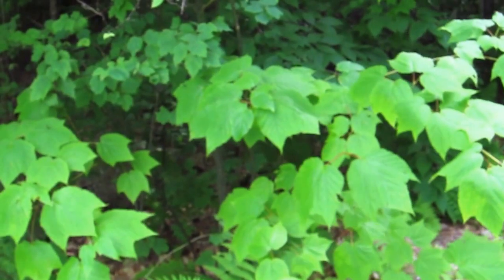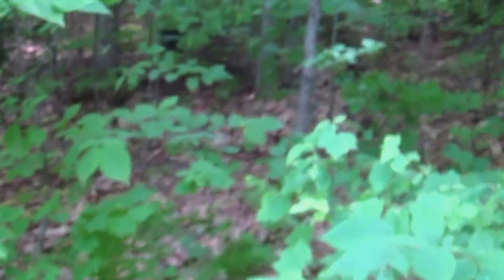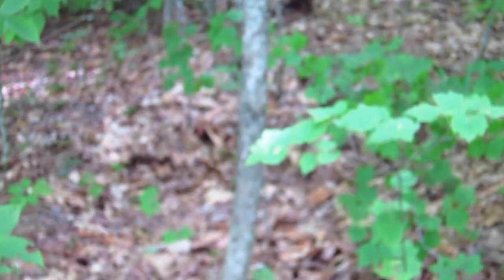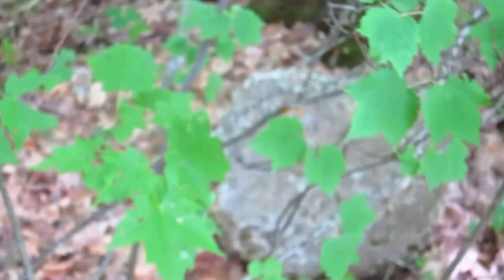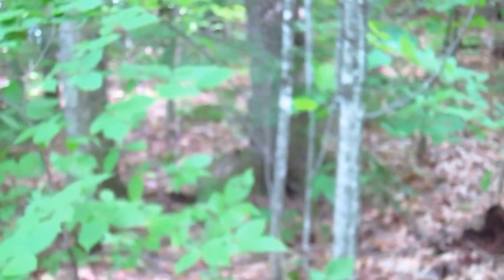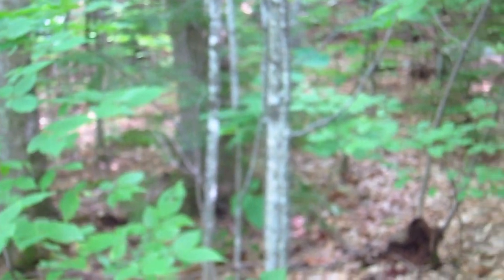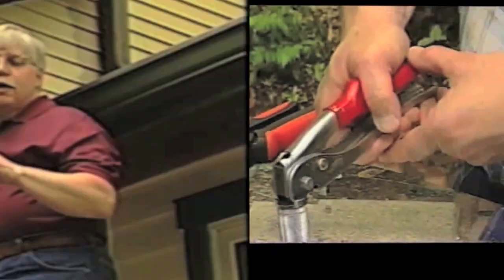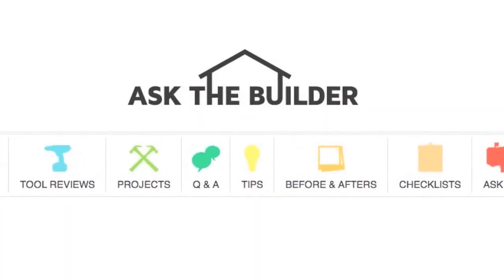DIY Shed Site Clearing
founder Tim Carter demonstrates the first steps in building a shed. Sometimes you have to clear the site of trees and rocks. Not every shed location is perfectly groomed lawn in the backyard of a suburban house.

This is the first in a series of approximately 200+ videos that show you how to build a sizable outdoor shed. All will be uploaded and placed into various playlists. All in the series will start out with DIY Shed in the video title.

This series is about how to build a shed. You'll discover how to do a diy shed.